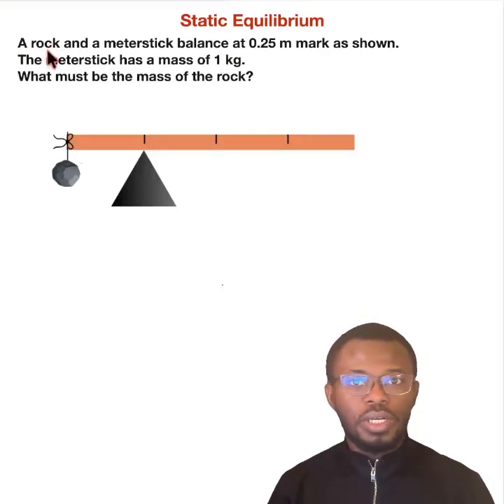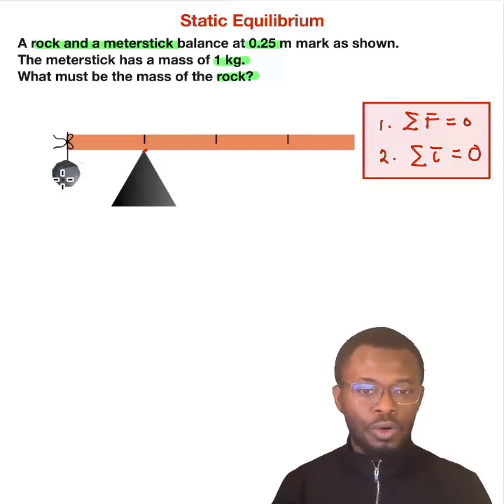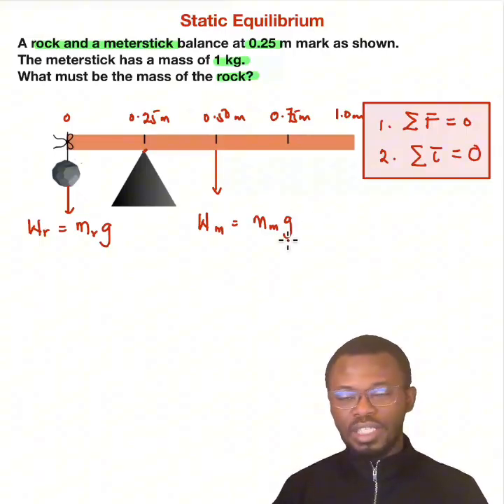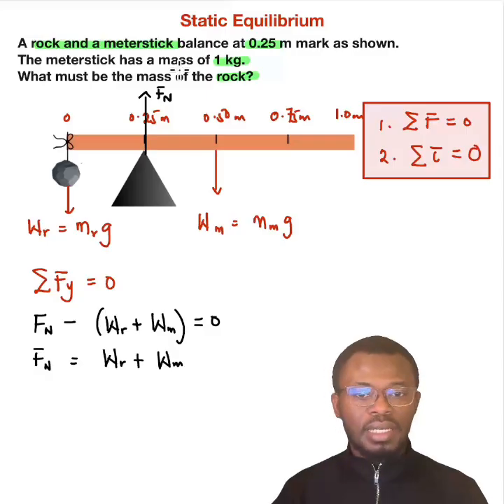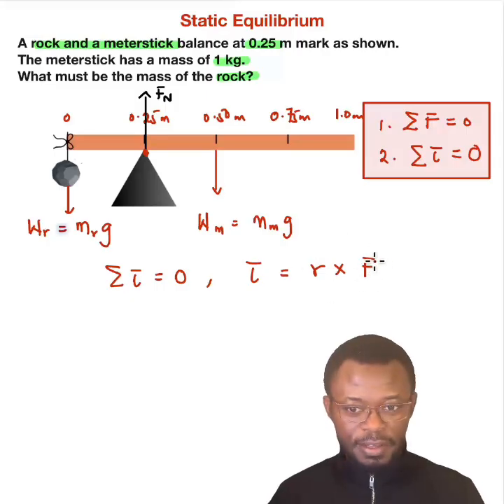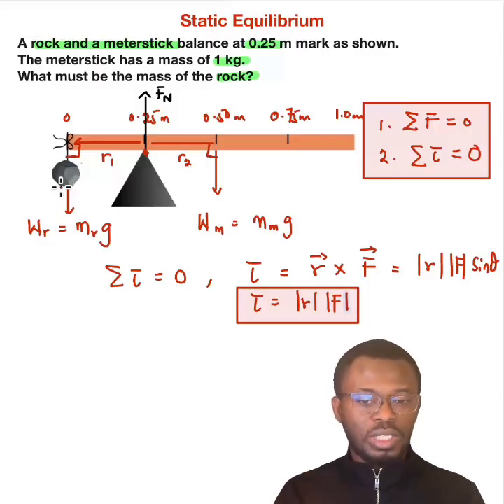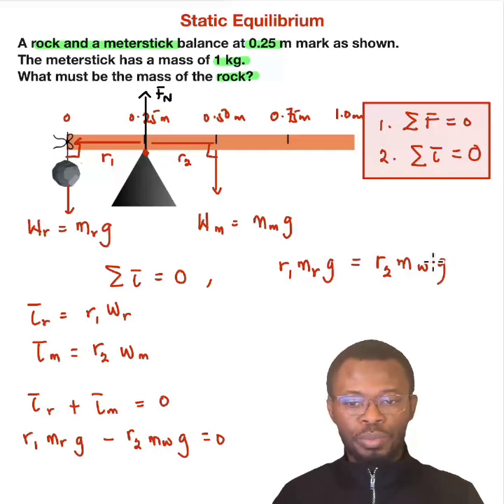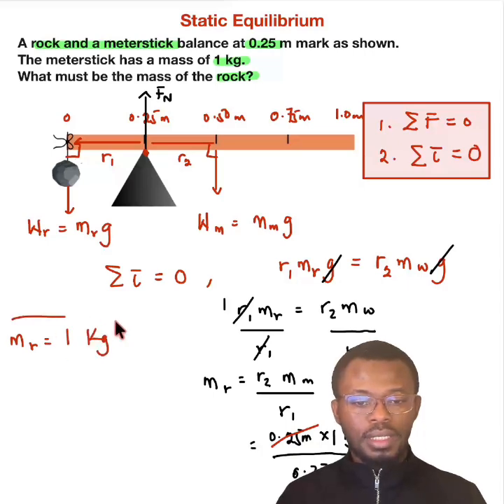The Two Conditions That Keep Everything Still — Static Equilibrium | A-Level & AP Physics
In this physics video, we dive into a step-by-step walkthrough of the conditions of static equilibrium to find the mass of a rock to balance a meter stick. Whether you're prepping for an exam or just curious about the derivation, I'll break down the math and the physics logic so it actually makes sense.

📌 What we cover in this walkthrough:
Timestamps:
00:00 - Problem Statement
00:28 - The Two Conditions of Static Equilibrium
01:13 - The Condition of Translational Equilibrium
04:40 - The Condition of Rotational Equilibrium and Torque
07:00 - Finding the mass of the rock using rotational equilibrium
08:45 - See you Later!